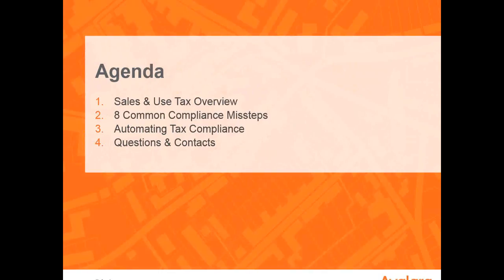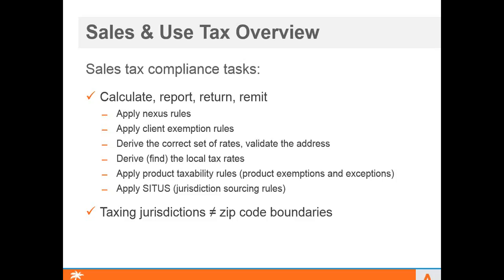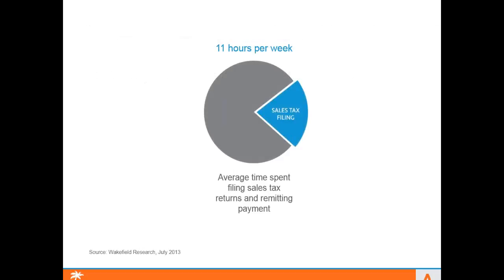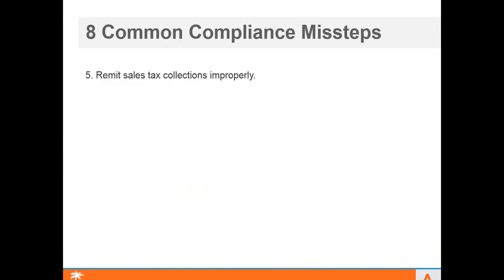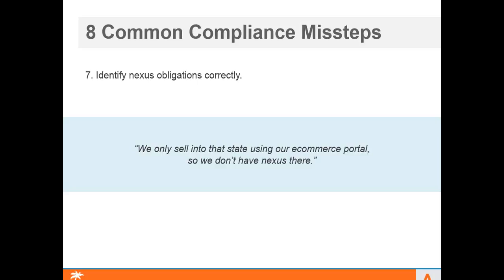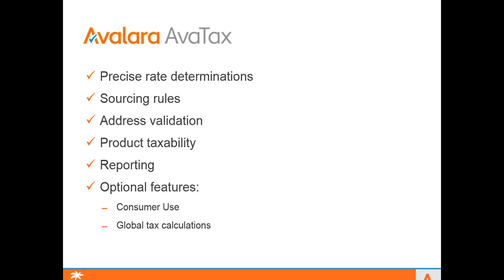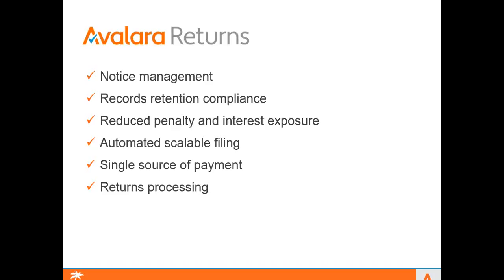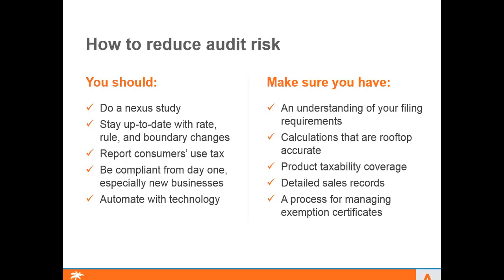Lunch and Learn: 8 Ways to Increase Your Company's Sales Tax Audit Risk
Join ArcherPoint and Avalara for a 30-minute webinar:

Handling core business functions, like sales tax compliance, via tax tables, spreadsheets, and xml files requires manually reviewing rate, rule, and boundary changes for each jurisdiction into which taxable sales are made. It also involves an encyclopedic knowledge of product and service taxability, rigorous tracking of state and federal statutory changes, and an expert-level grasp of exemptions, destination-based sourcing, and other sales tax related minutiae. The average cost of this manual compliance? $27,000.

Most companies don’t have these kinds of resources.

Learn the 8 ways you might be unknowingly increasing your company’s audit risk. We cover:

•The 8 most common sales tax mistakes
•How to address compliance proactively
•How to stay up to date on sales tax changes